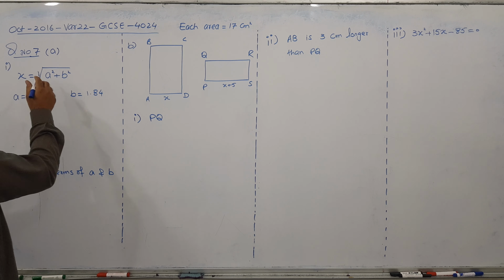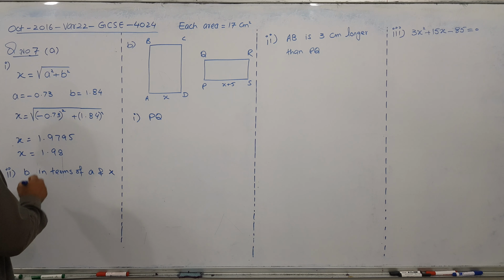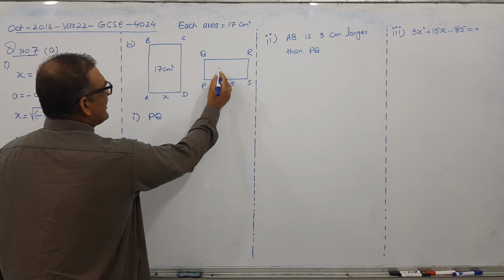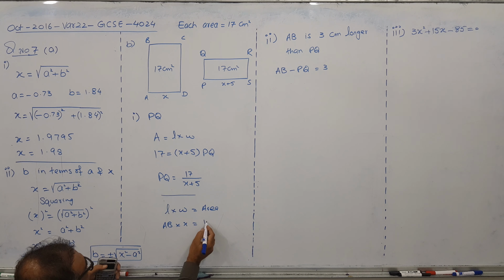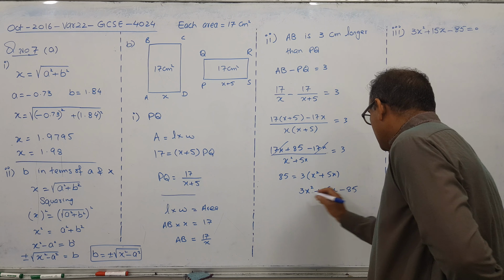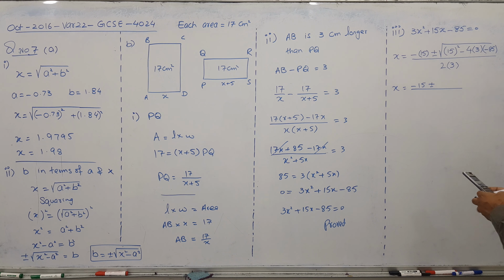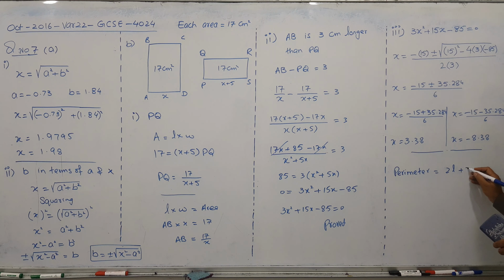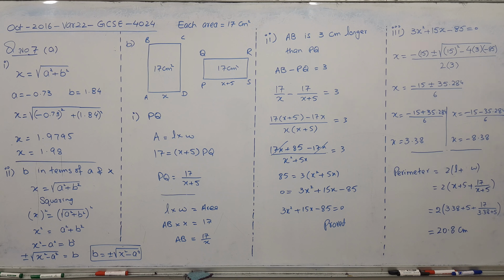Oct 2016 Var 22 Q No 7 Topic GCSE Algebra